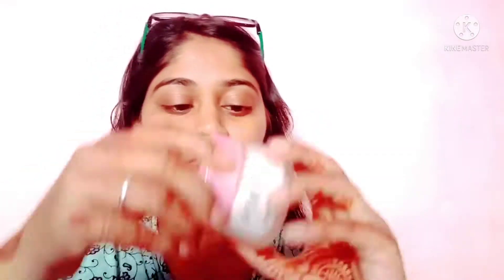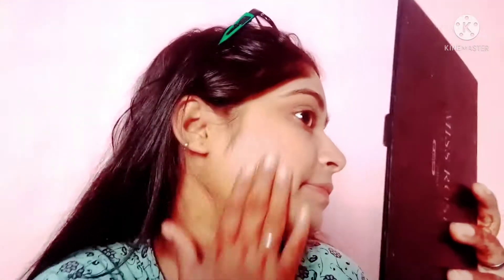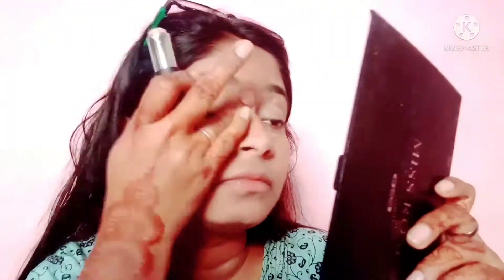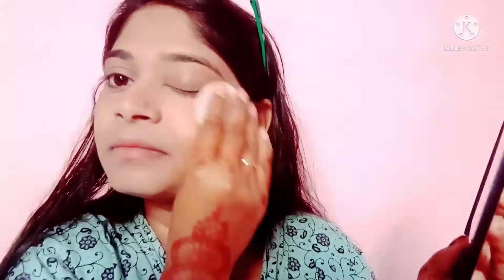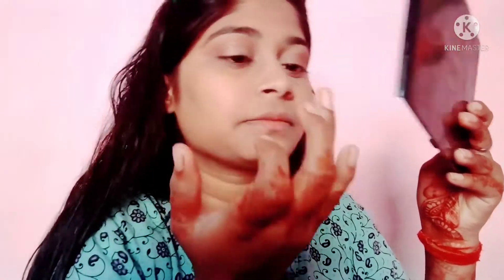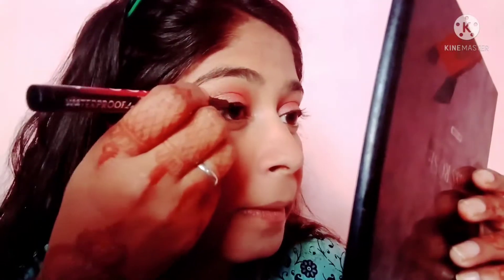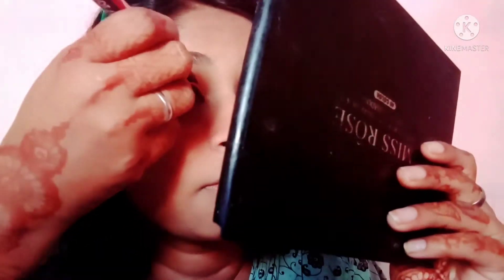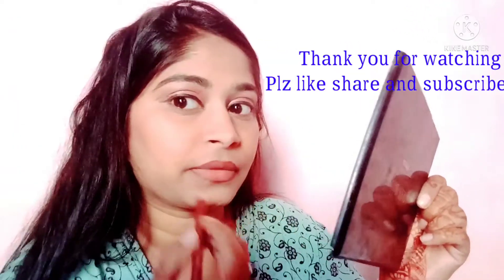*Get Ready With Me* For Parties & Weddings.Full Makeup Tutorial ||Naina Beauty Mirror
beauty mirror by naina
naina beauty mirror,
Full Makeup Tutorial
Parties & Weddings makeup
easy party look
how to do makeup
how to do party ready makeup
simple makeup
makeup kaise karen
makeup ke saman
makeup karne ka tarika
makeup me ky ky lagte hai
face makeup kaise karen
eye makeup kaise karen
easy makeup for girls
ladkiya makeup kaise karen
teenagers makeup look
teenagers kaise karen makeup
benatural
makeup
diy
party look
how to create party look
NBM
It is the all about beauty and makeup based product ...which is help full for all peoples.